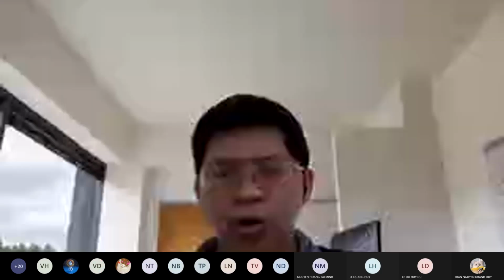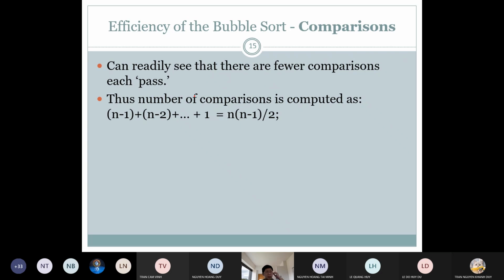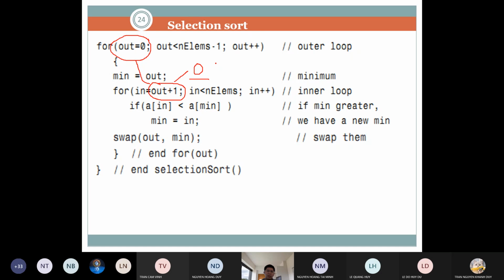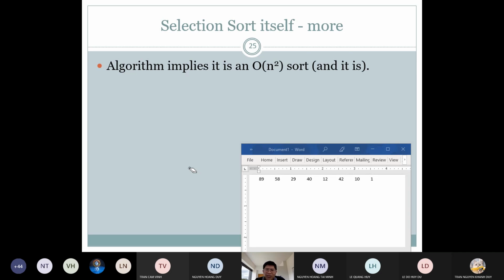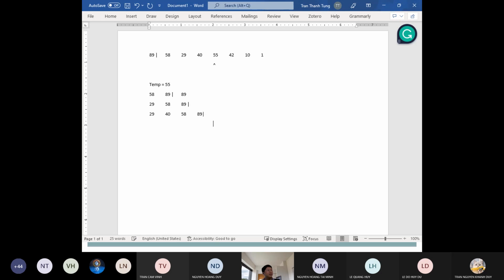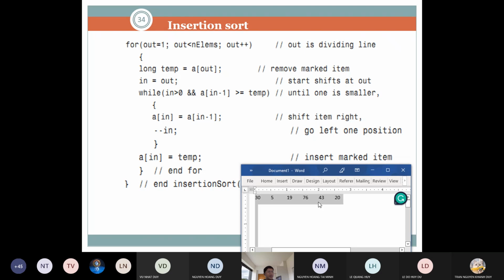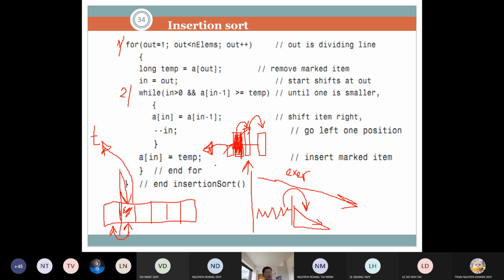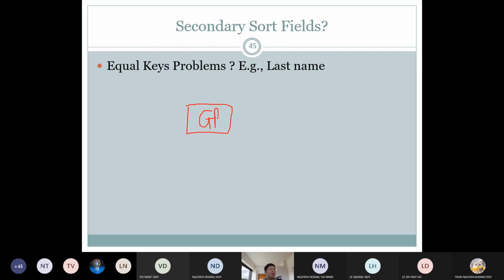DSA (new version) Session 3 TTT